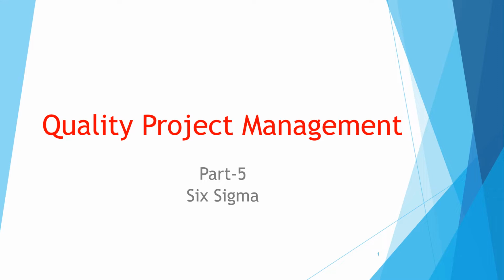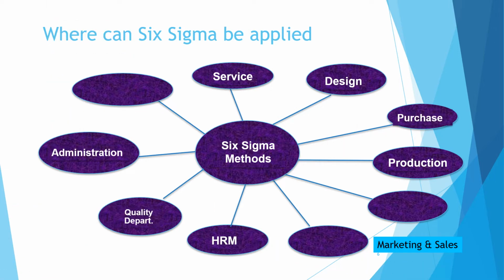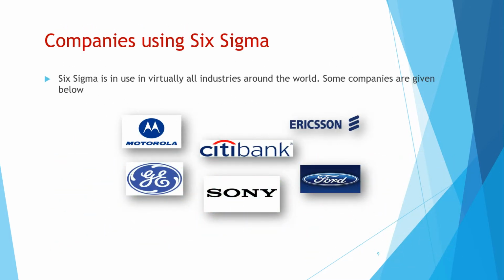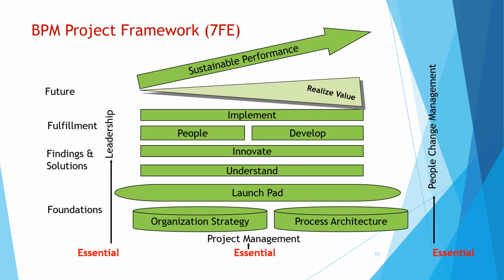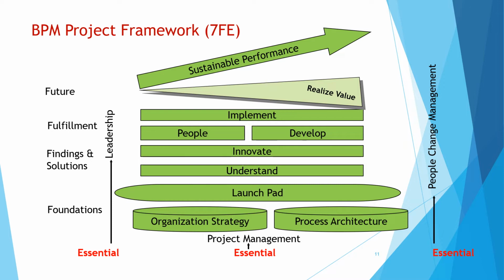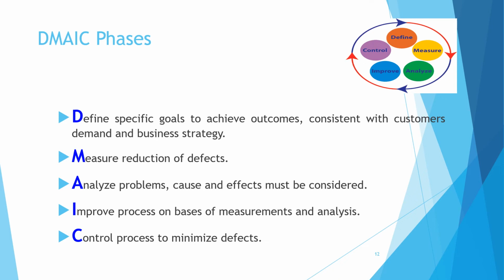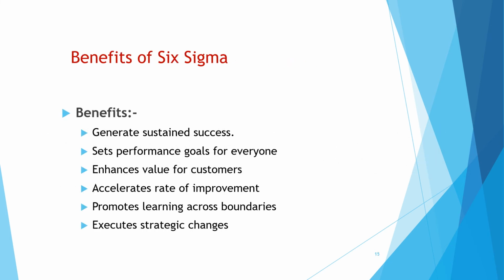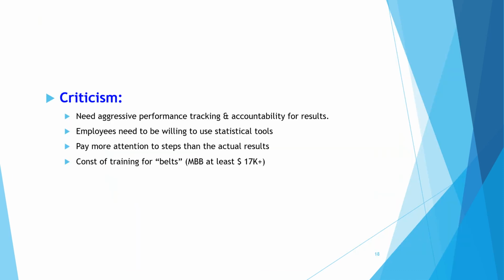Quality Project Management (Six Sigma)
Six Sigma is a management philosophy focused on business process improvements to
-- Eliminate waste, rework and mistakes
-- Increase customer satisfaction
-- Increase profitability and competitiveness